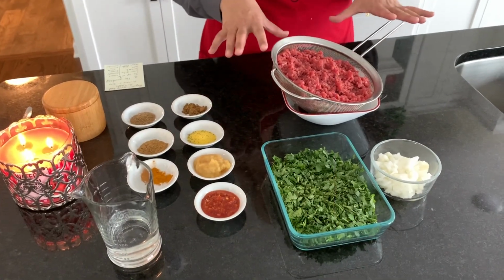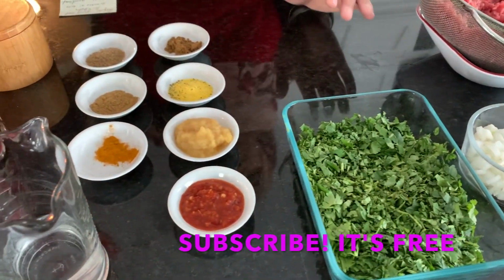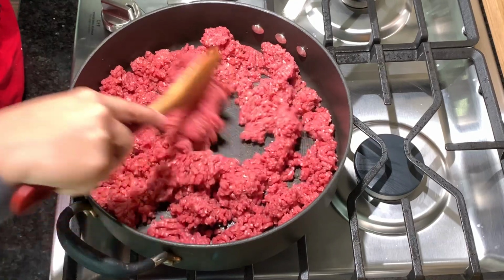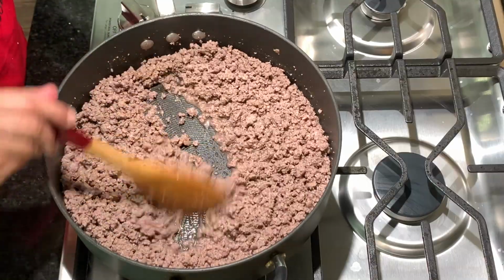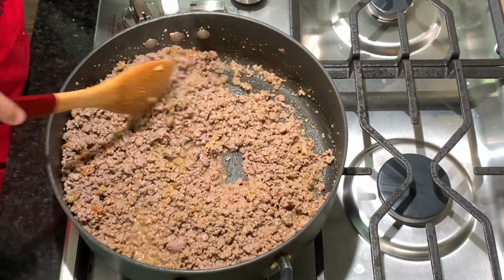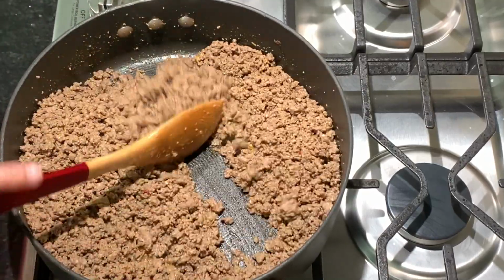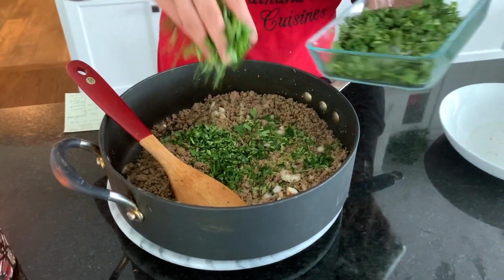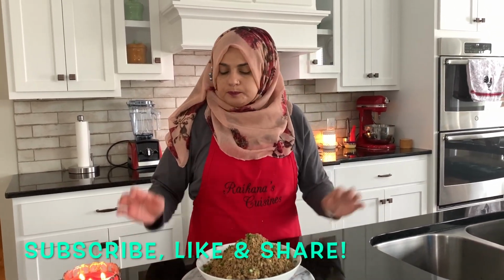HOW TO MAKE A SIMPLE FILLING USING GROUND BEEF FOR BUNS, PASTRIES, PIZZA, TACOS, LASAGNA, SAMOSAS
If you are new to my channel I welcome you to my family!

Rolling pin I use on my videos:

Butane gas I use in my videos:

Instant Pot I use in my videos:

You are welcome to send me cool things
Raihana's Cuisines
9657 Colorado Lane N
Brooklyn Park MN
55445

This is a quick video to show you how I brown my ground beef and use it for all my baked buns, fried samosa, casseroles to stuffed parathas.  It is super easy to make and can also be used for sandwiches and tacos.
Ing:
2 lbs ground beef
1/3 cup water
1.5 tbs chili garlic sauce
1.5 tbsp fresh ginger and garlic
1 tbsp lemon pepper
1 tbsp garam masala
1.5 tsp corriander powder
1.5 tsp cumin powder
a little less then 1/2 tsp turmeric (optional)
salt to taste
1 small diced onion for garnish (optional)
fresh chopped coriander for garnish (optioal)
Method:
In a big pan add the ground beef on med low and mix it well, next add the water and mix it, sauté this until it is not pink anymore then add the ginger and garlic as well as all the spices and cook this for about 2 min until you have a really fragrant mixture.  If you have a lot of water in it you can increase the stove until all the water evaporates.
This mixture can be frozen for up to 6 months.
If you are planning to use the mixture right away then add the onions and fresh coriander in it and let it cool before you stuff it.